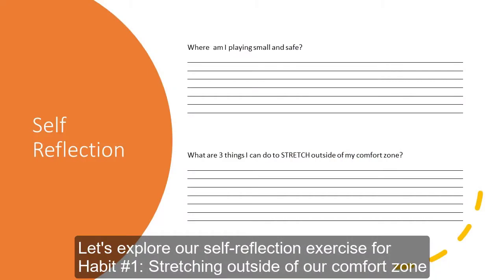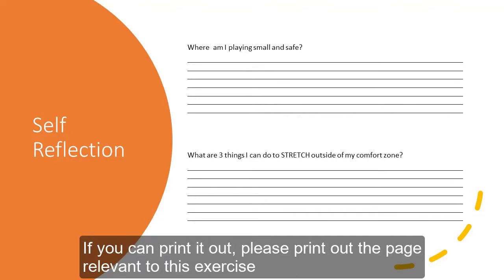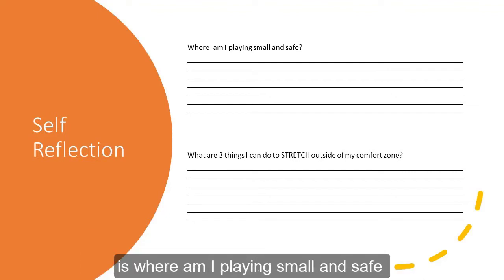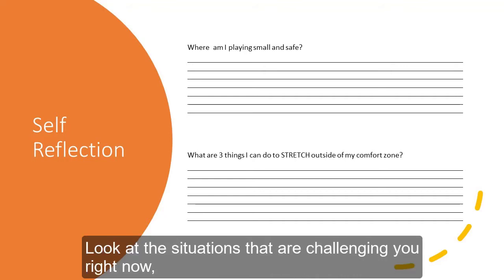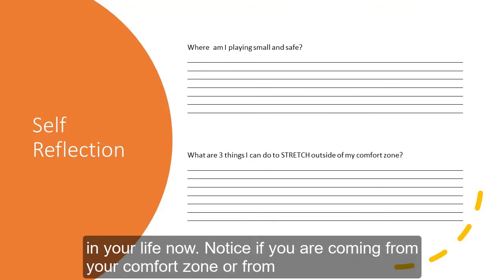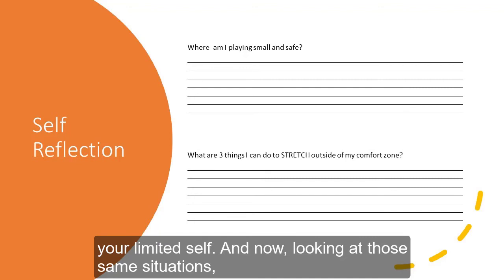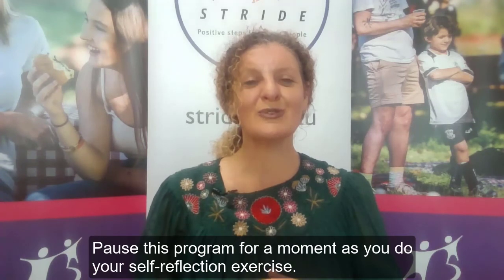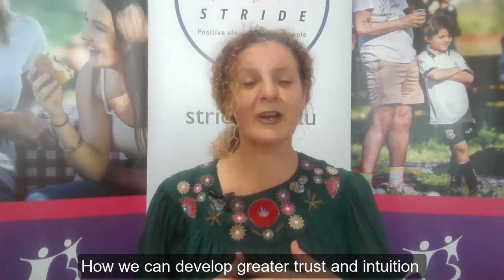Module 5: Self-Reflection Exercise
Welcome to the self-reflection for module #5